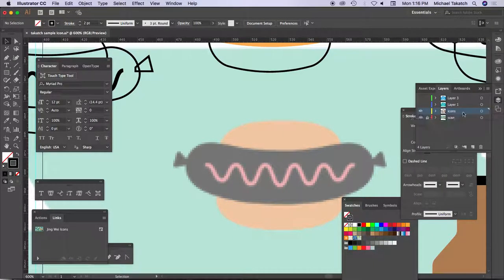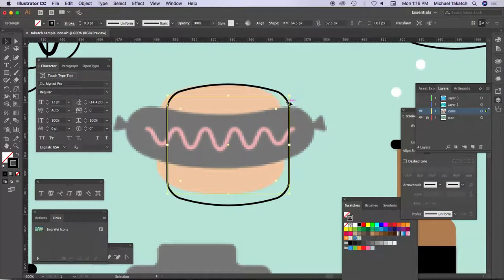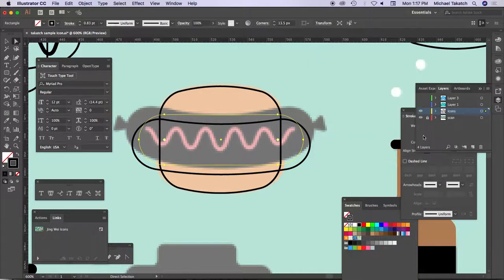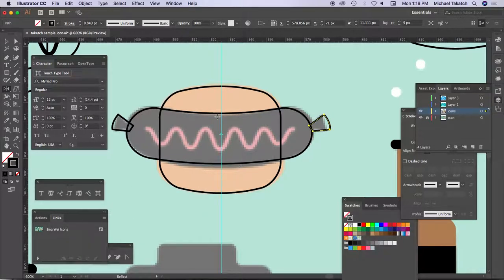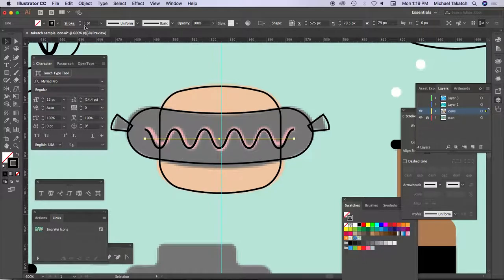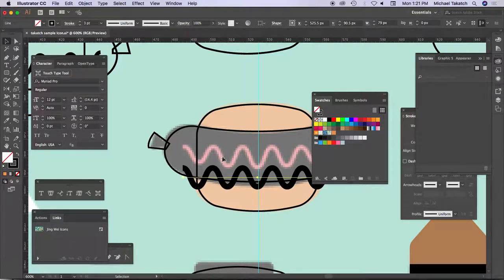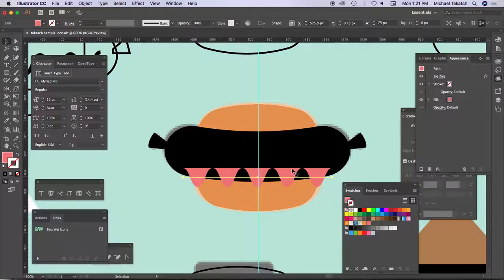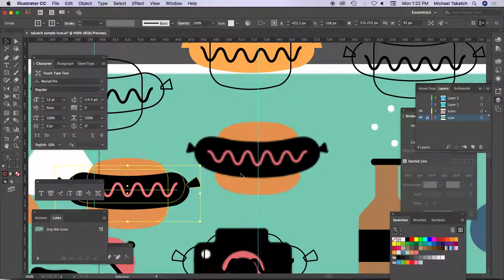ICON the hot dog with Illustrator